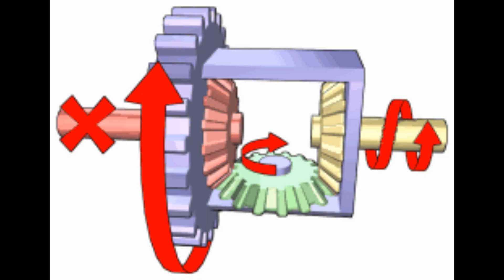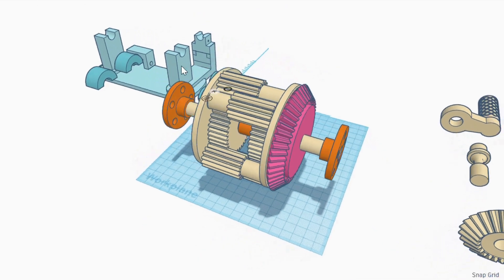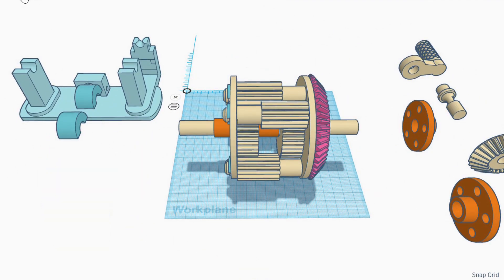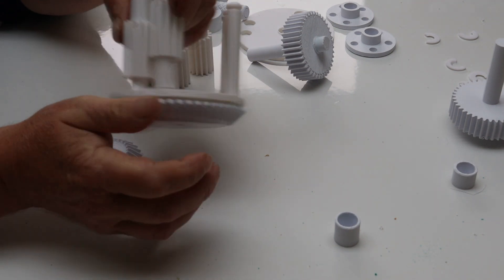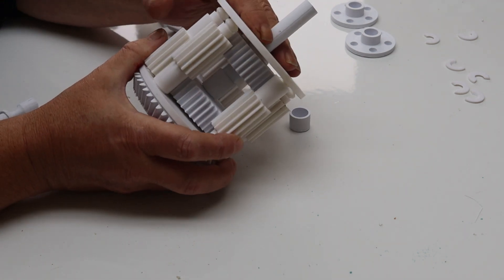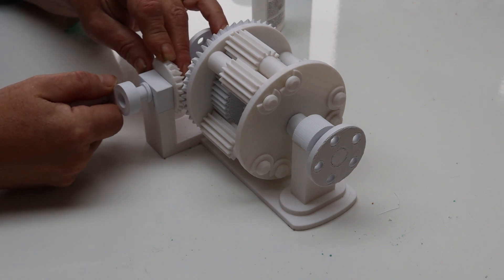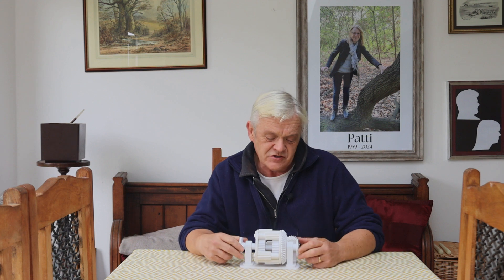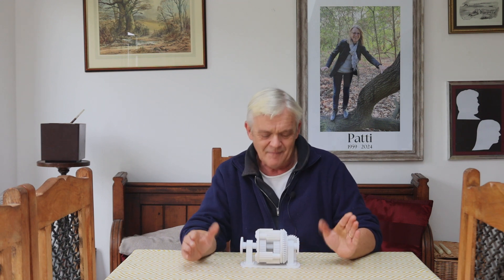2307 A Spur Gear Differential